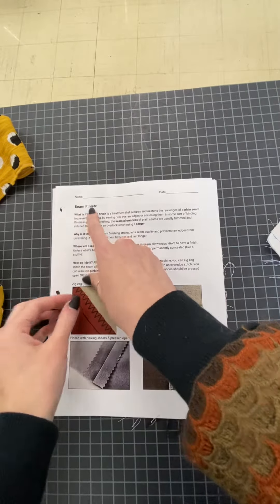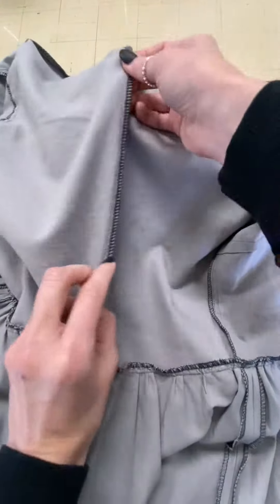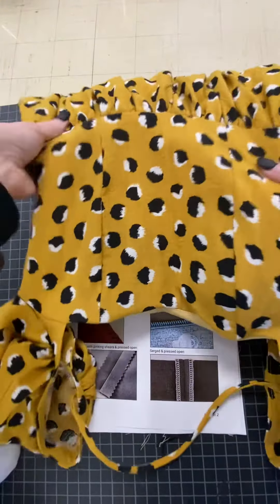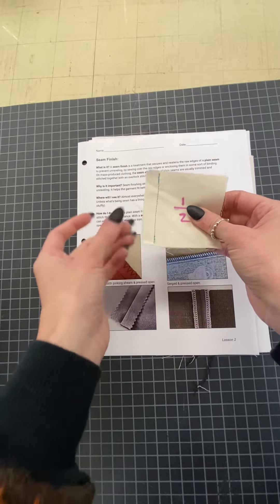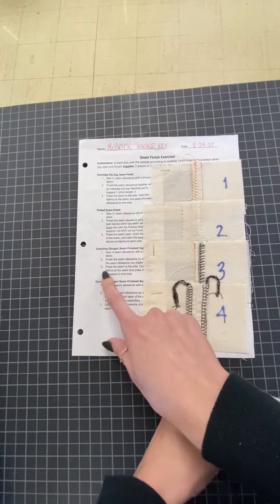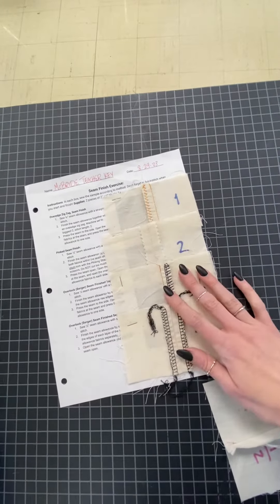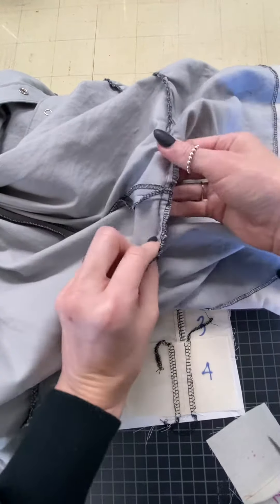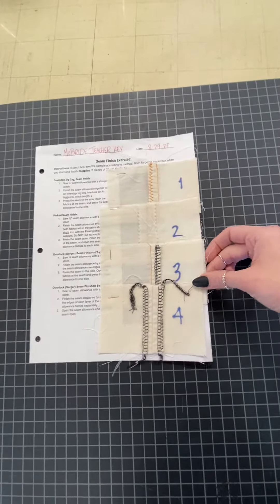Seam Finish Lesson